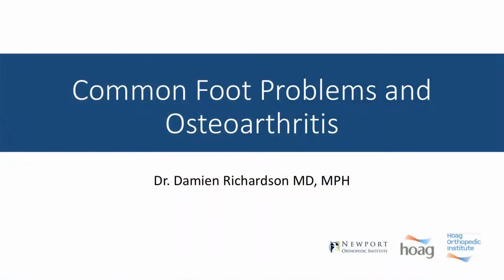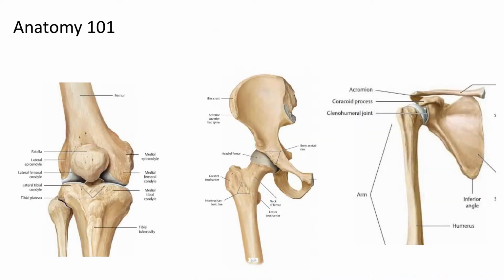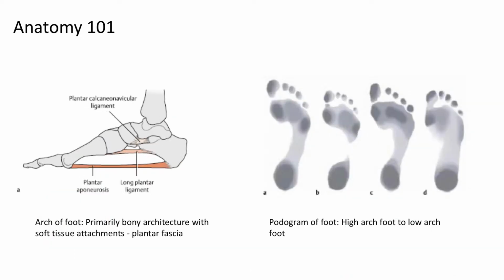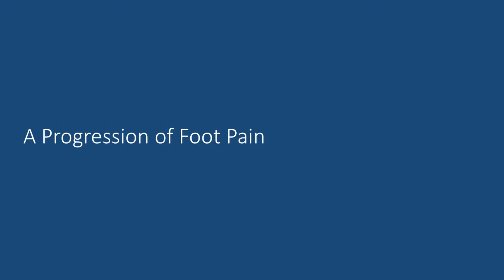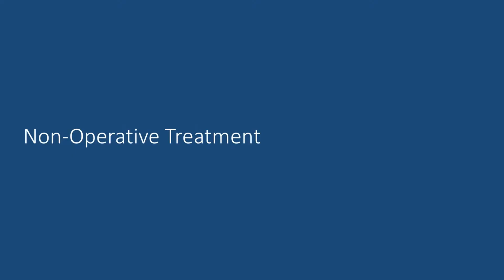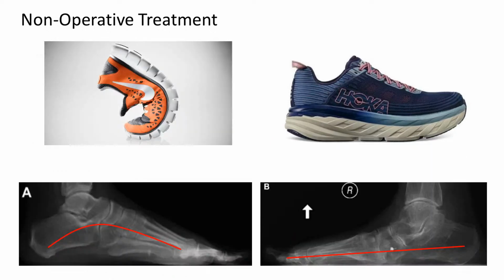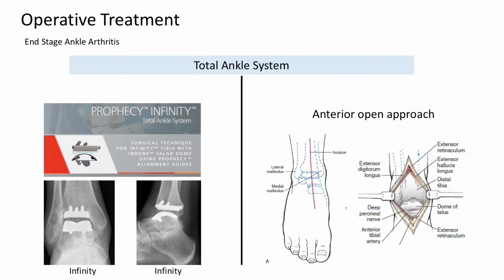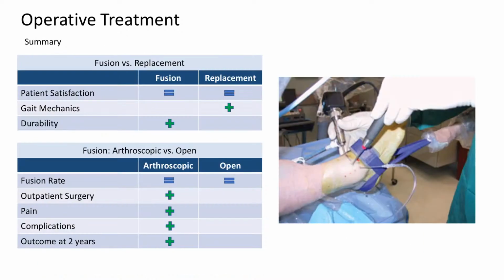Latest Advancements for Foot Pain and Arthritis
Foot pain and ankle arthritis are common ailments for many active adults which can increase over time. Did you know there are minimally invasive options to treat foot and ankle pain and arthritis that will get you back moving more quickly? Join Damien Richardson, M.D., orthopedic surgeon and former NFL defensive safety who is a specially trained foot and ankle surgeon, as he shares the latest advancements for treating common foot and ankle ailments, arthritis of the midfoot and non-surgical options.